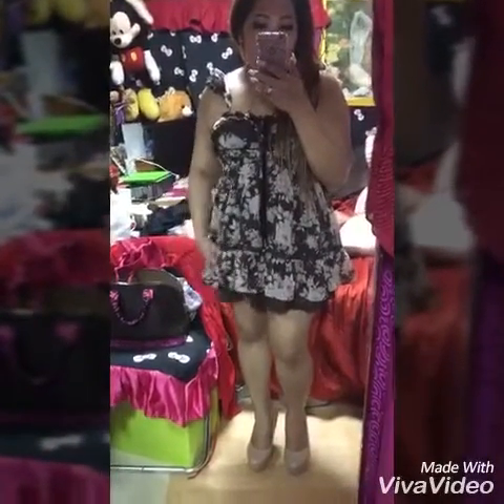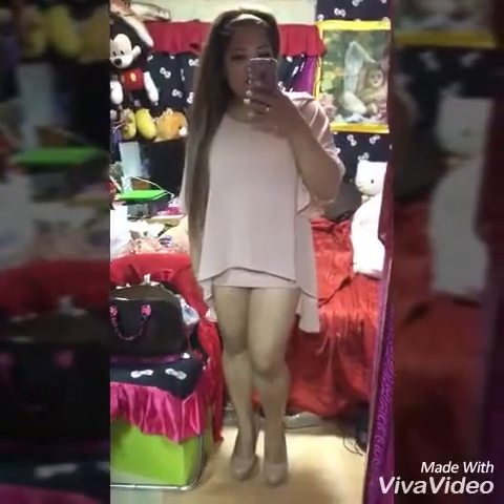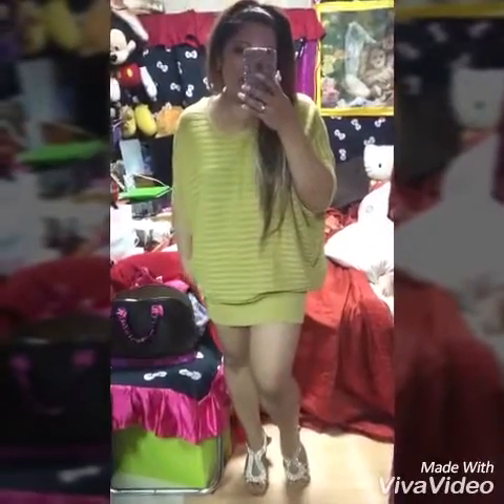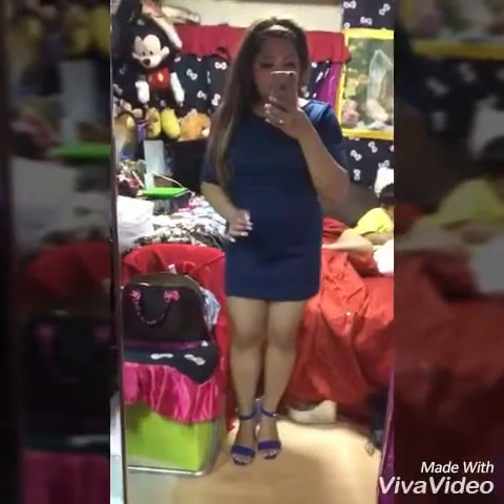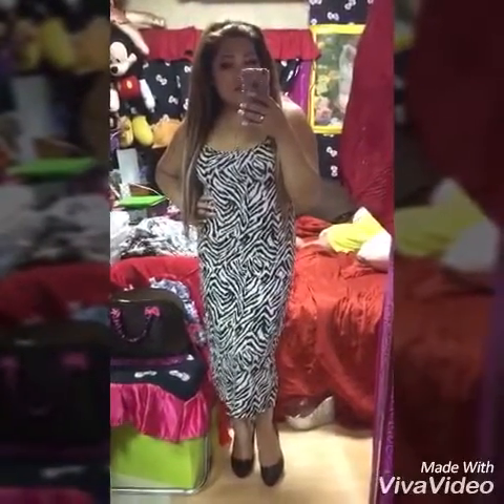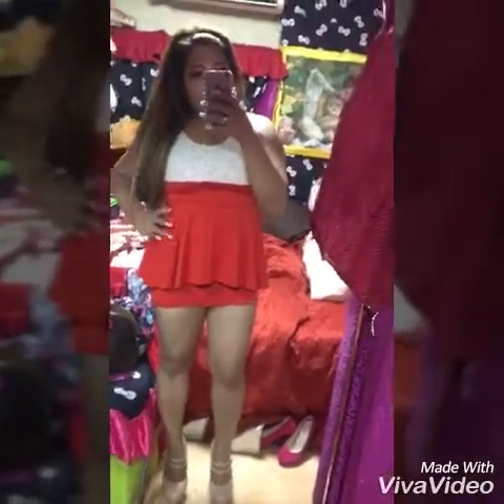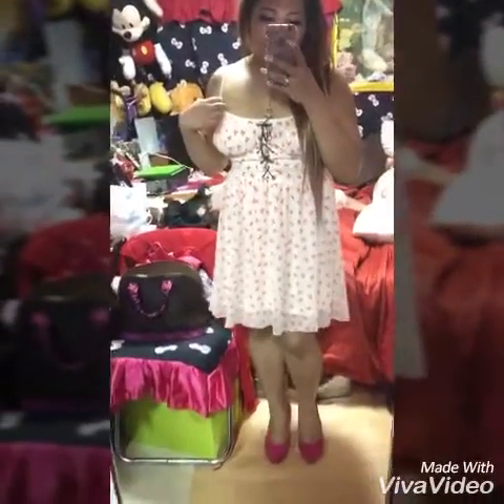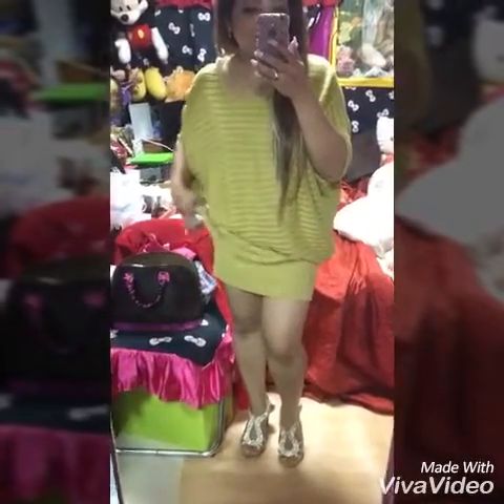2016 Fashion Haul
This type of Fashion Clothes that I love Colorful and Its Really Fits my Body Size/ Figure and This Summer Season